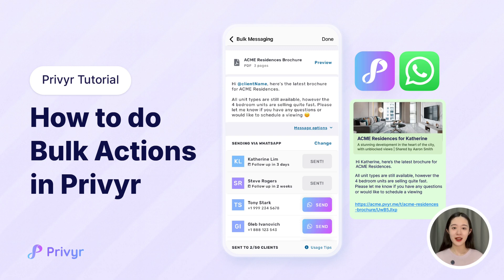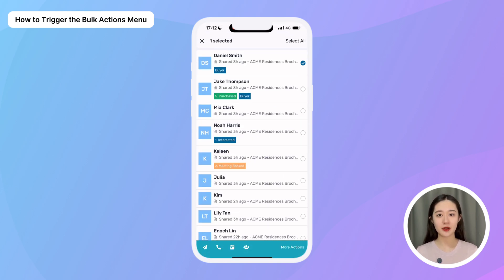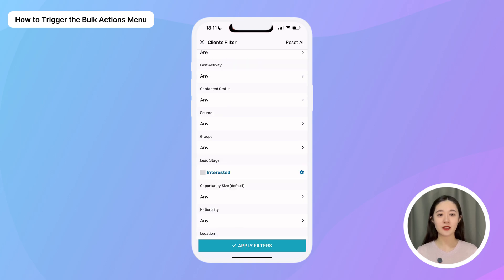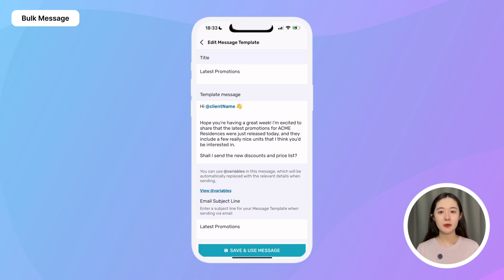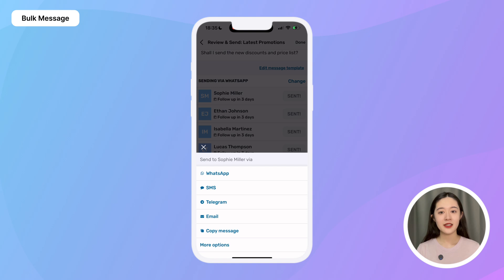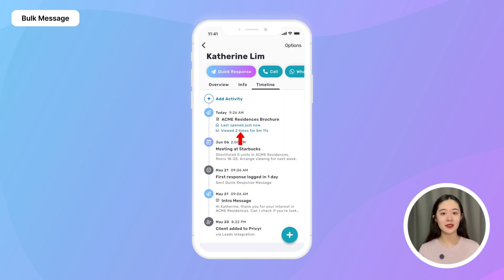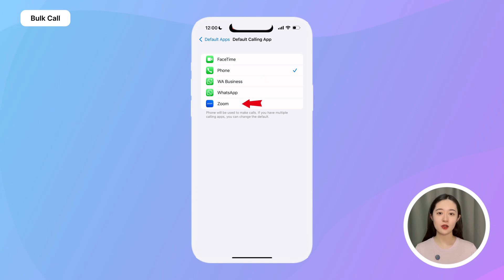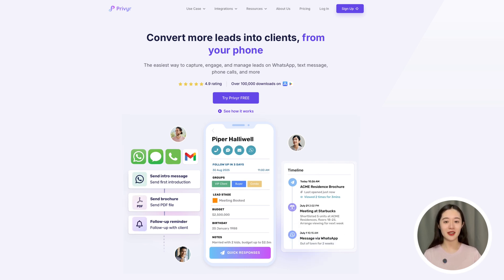Privyr Tutorial: How to do Bulk Actions in Privyr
Want to bulk contact your leads without manually typing numbers or copy-and-pasting anything?

Here’s how I use Privyr to bulk call, bulk message, and bulk update my leads all in one place. 🙅